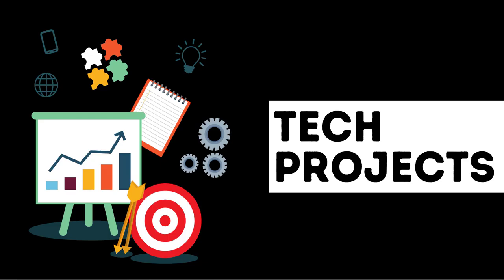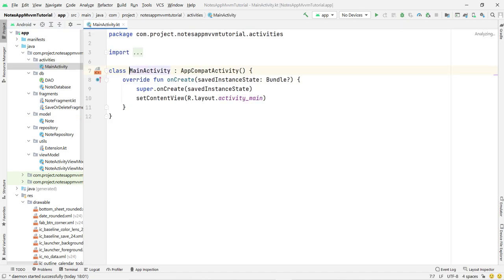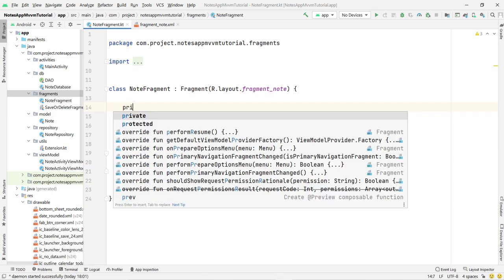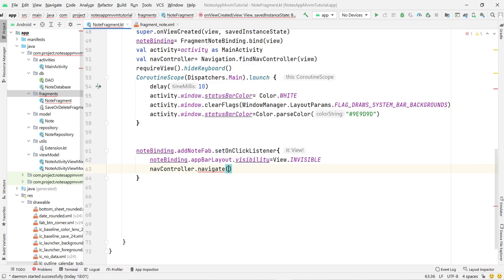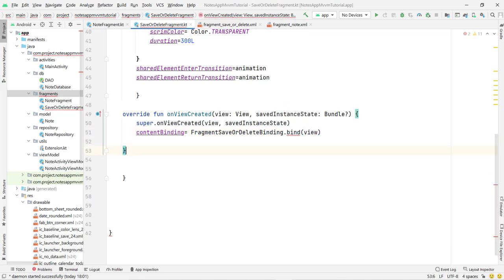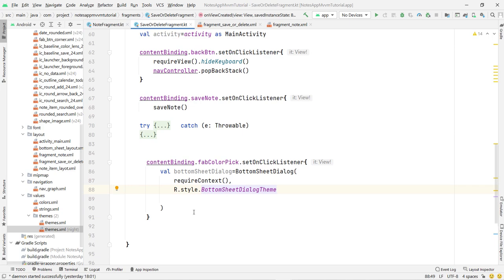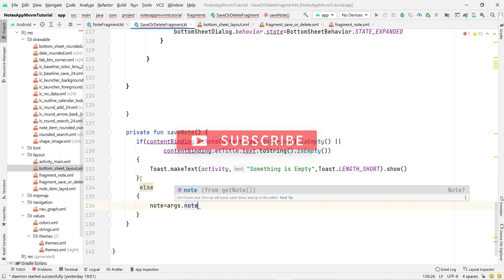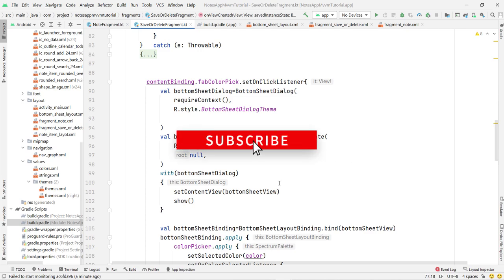MVVM NOTES APP | Room database | Kotlin Projects | Part - 5 | Saving notes to Database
Hello everyone
This is the 5th part of notes app where we will write code how to save data in our room database in android studio

how to add data in room database
how to save data in room database